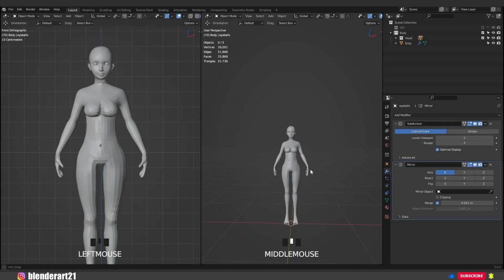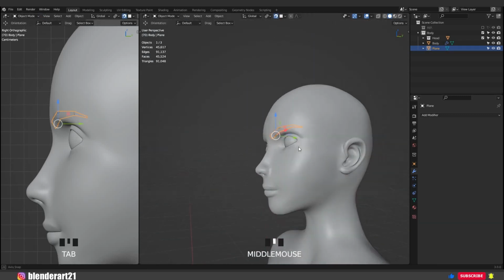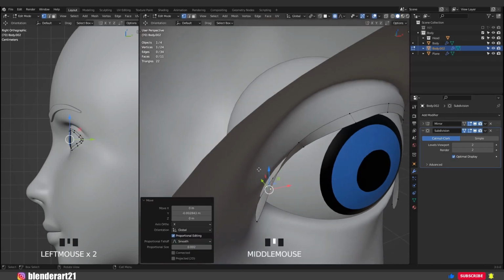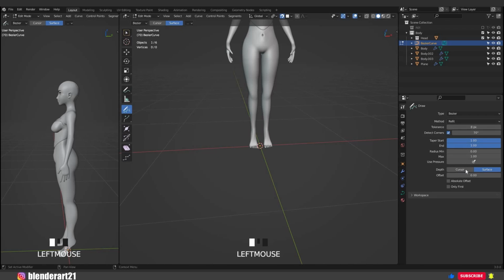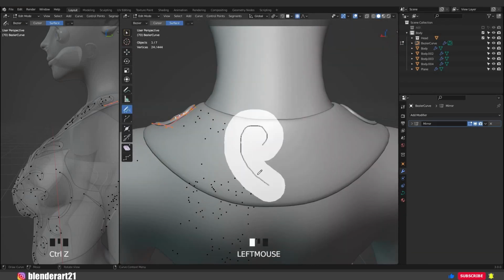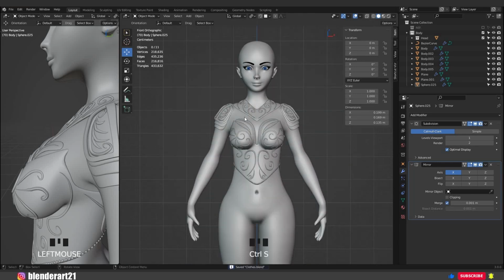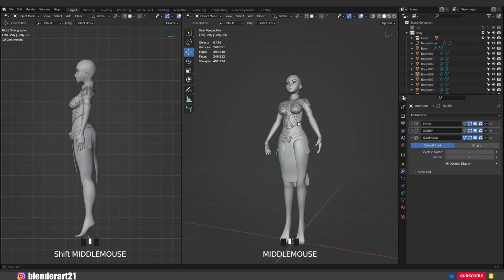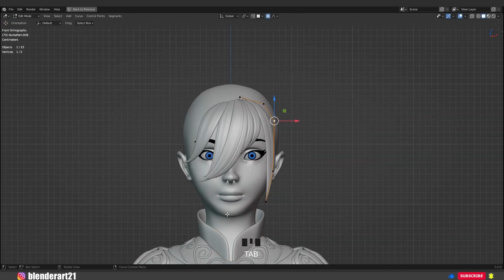Blender Character Modeling Tutorial - clothes Modelling for Beginners - Part 4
This Tutorial is  for  Beginners.. make sure to go through part 1 if you haven't watched it..

in this part you will learn :
Intro:  (00:00)
How to connect the head with a body: (00:11)
Snapping in Blender: (01:40)
How to Create A simple material for the eyes: (04:38)
How to Create the clothes: (06:56)
Curve modelling: (08:29)
Normals: (10:04)
Continue modelling time-lapse: (14:00)
How to  Create the Hair: (18:00)